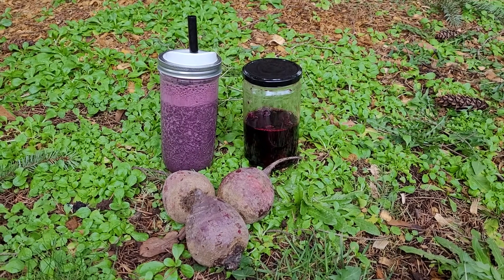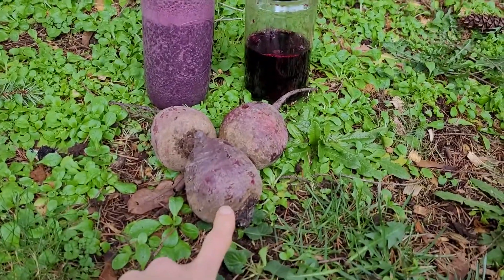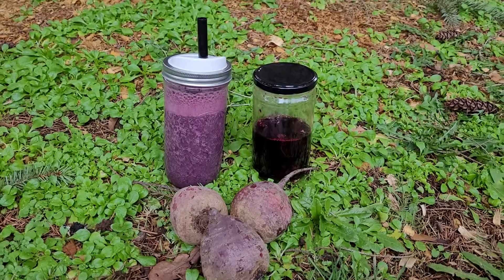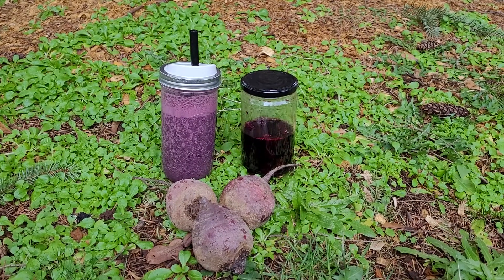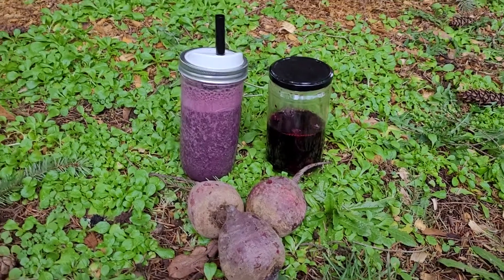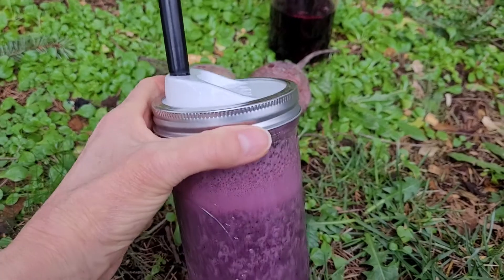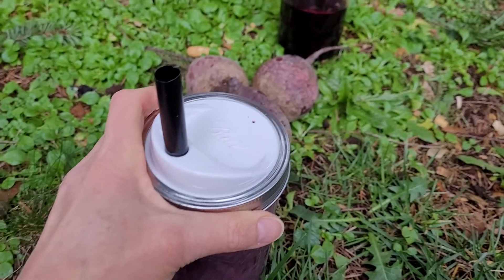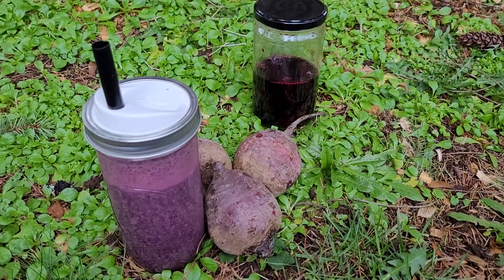Save the Beet Cooking Juice and Boost Your Health!!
Beets are power packed nutrient providers.
High in folate, potassium, magnesium, vitamin C and fiber, they are also great for building the blood.

While these globes are delicious roasted, sometimes boiling them is the easier or preferred option.

When you boil your beets (best to use organic), use only filtered water and save that rich, red cooking liquid once they're cooked to your liking.  It's loaded with nutrients.

Why feed the kitchen sink nourishing compounds when you could ingest them yourself and boost your health?

Ways to use your beet cooking juice:

  * Pour into a glass jar or pitcher and chill.  You can certainly drink it warm if you like!
  * Mix beet cooking water 50/50 with fruit juice of choice and enjoy a beautiful beverage.
  * Use beet cooking juice as the liquid in smoothies as I did with the one shown in this video.
  * Add nutrients to whole grains when cooking them by substituting beet cooking juice for the water in cooking.  You'll not only get a nutritional boost, but the grain will be a lovely pink color!  Do this with quinoa, rice and/or millet.
The lovely color beautifies your Buddha bowls and enhances their healthful benefits.

Let me know how you use your beet cooking juice in the Comments.

Purchase Ball Sip 'n Straw lids like the one shown in the video, These convert any standard canning jar to a beverage container and come in many materials, both standard and wide-mouth sizes.